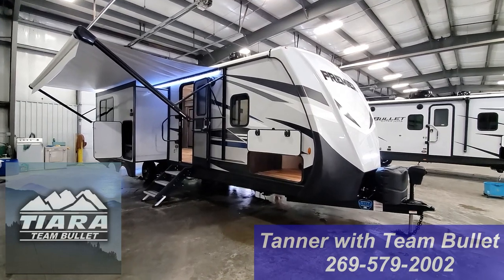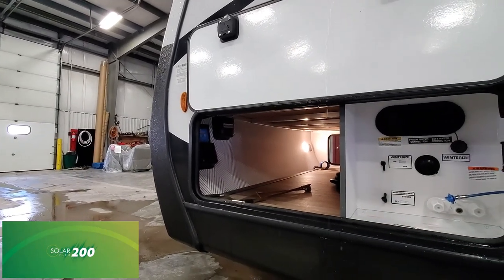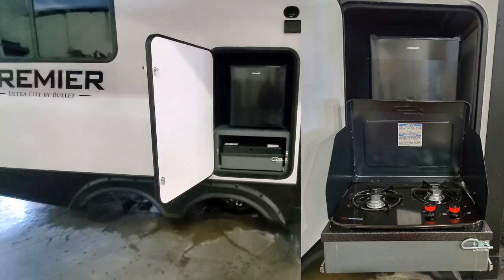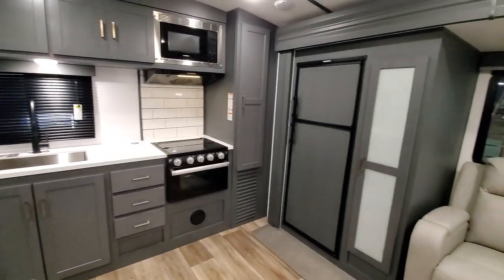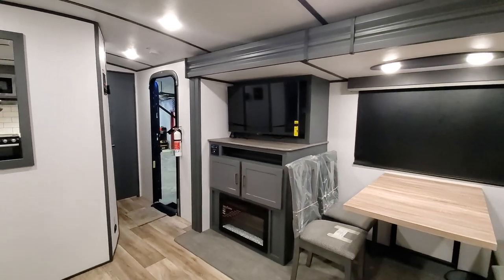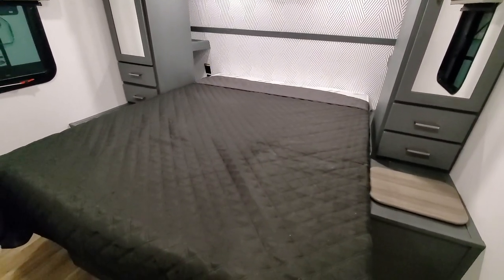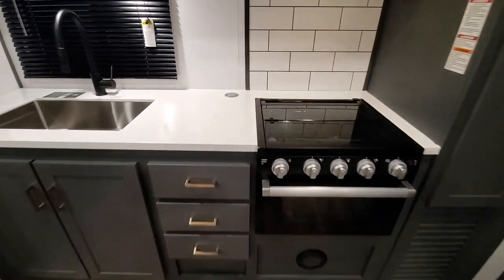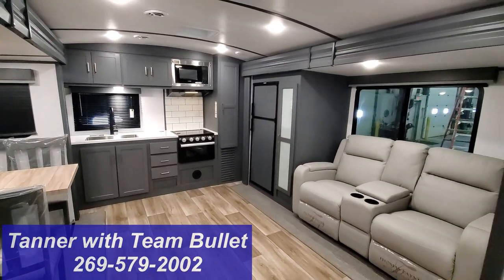The Brand NEW Bullet Premier 25RKPR!!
Just in! Keystone Bullet's new floor plan the 25RKPR couples coach. This new floor plan is a really nice and spacious travel trailer and only 6,200lbs!

Tanner with Team Bullet at Tiara RV Sales.